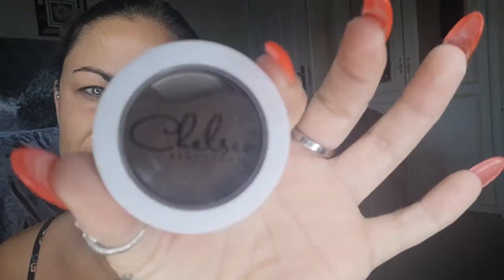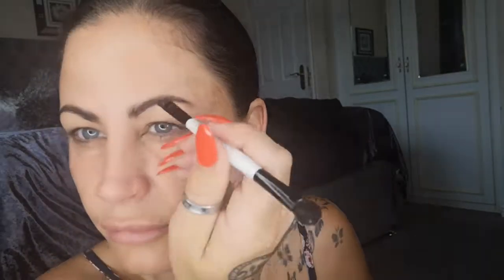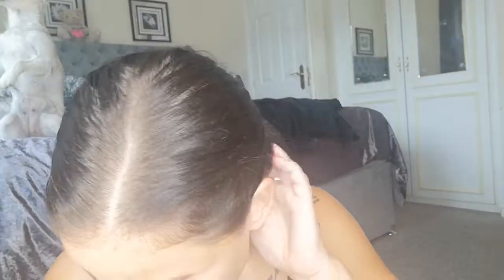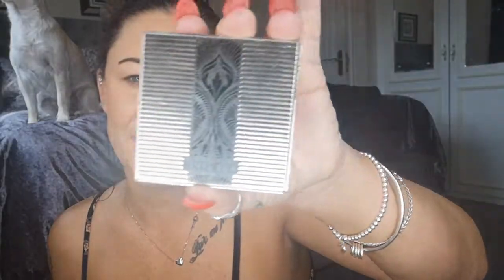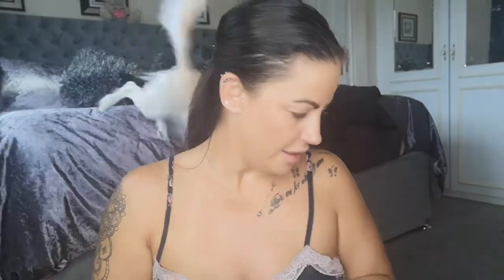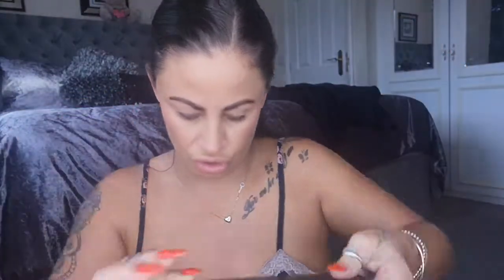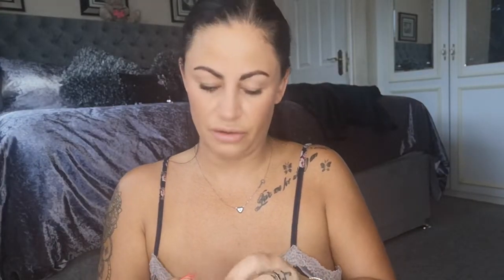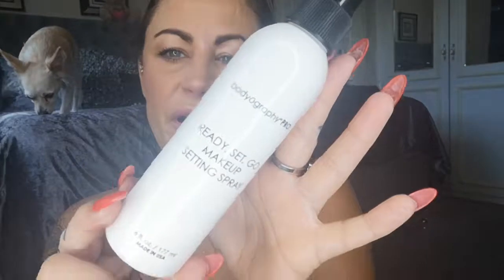Day time makeup tutorial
How to create a day time naturel look